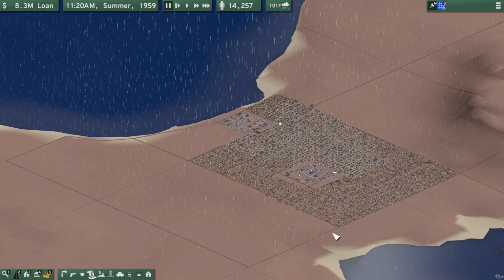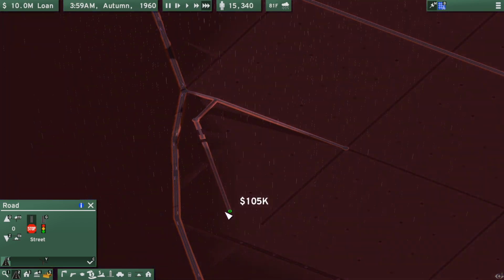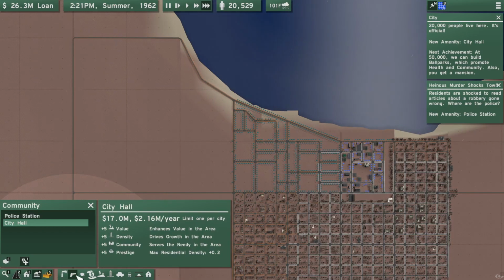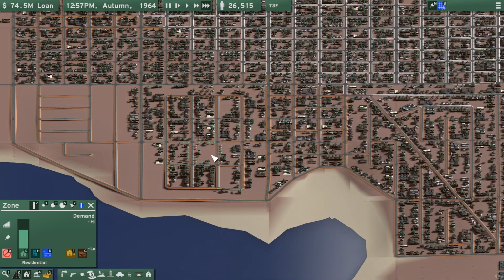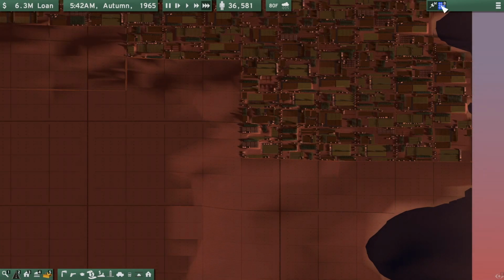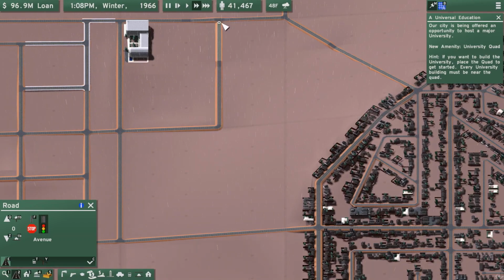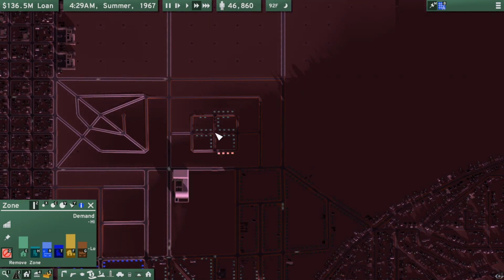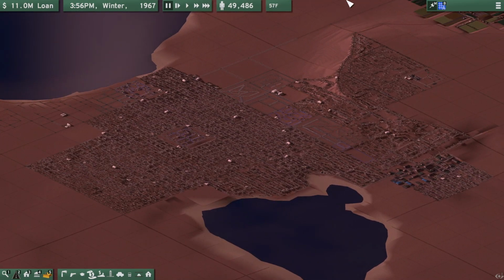New Cities Episode 2- High Class Neighborhoods And The Fight Against Crime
New Cities is a fresh take on city-building games such as City Skylines, Simcity 2000, and more.  The game is not just a city building game but also aspires to be a much more in-depth game than those of the past.